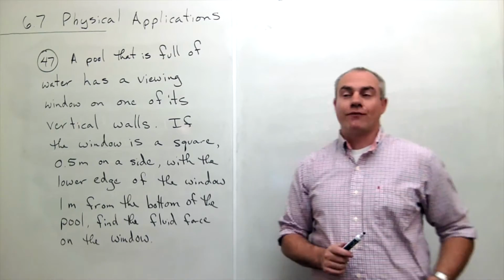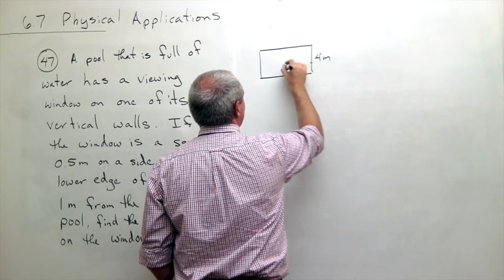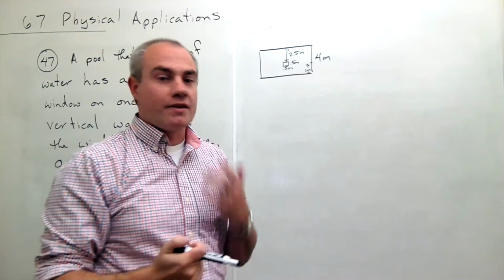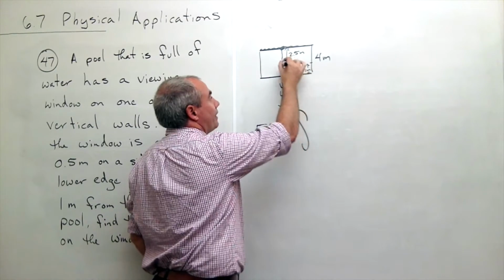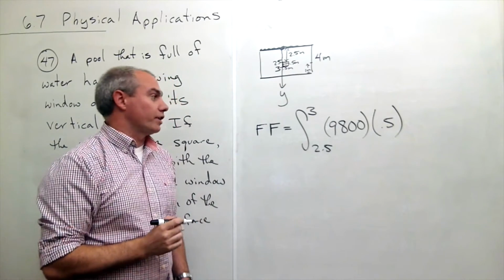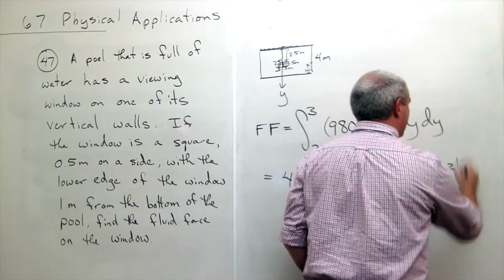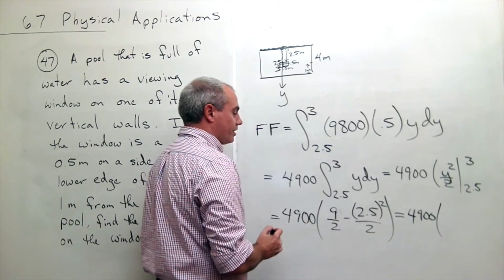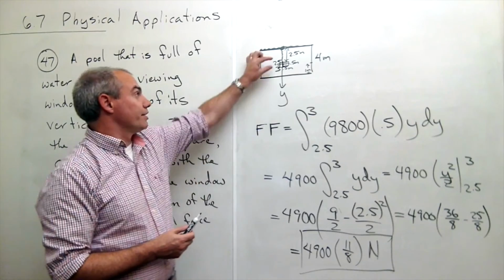Physical Applications (Fluid Force), Example 2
Learn about calculating mass, work, and fluid force in Calculus 2.

6.7 Physical Applications # 47, page 469